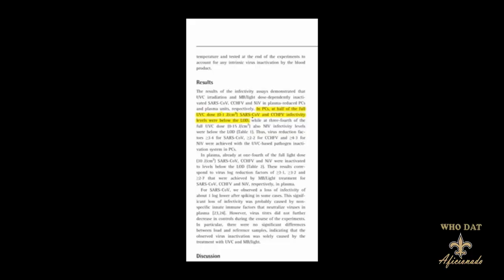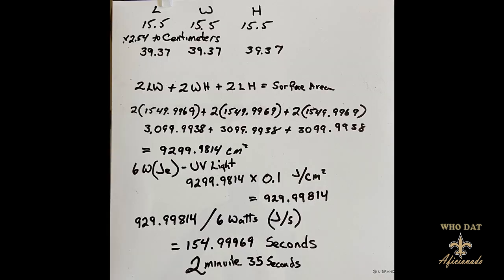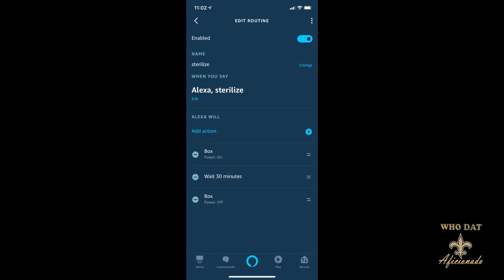How to Make a UV Sanitizer Box for your N95 Mask Sterilizer, Iphone, keys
In this Video I will show you how I made my uvlight sterilizer for  this corona Virus Pandemic.
This UV Box DIY should be strong enough hold out as long as needed.
This can be used to disinfect sterilize N95mask, Iphone, Car keys, Wallet  contaminated with CoronaVirus.

Here is links to the reviews and content discussed in this video.

Who Dat Aficionado

My Equipment:
Cameras --
GoPro --
     Hero 3
     Hero 3+
     Hero 4 Silver
     Hero 4 Black
     Hero 5
Canon --
     50D
     70D
Panasonic --
     Lumix GH4
Camera Optics --
Canon --
     EFS 18-35
     EFS 18-55 IS
Vivitar --
     Wide Angle 58mm
Yongnuo --
     YN50mm F1.8
Rokinon --
     500mm 1.8
Olympus OM --
     28mm
     50mm
     80-200mm F4
     135mm
     2X Tele Converter Pangor
     OM to M4/3 converter
Drones --
     Bebop I
     3DR Solo x4
Computers --
     Mac Mini I7 1.25TB Fusion 16GB w/ 27"LG Wide Screen
     Think Pad I7 256GB w/ 15" Screen
Storage --
     2TB WD
     1TB WD
     1TB Sony
     1TB MS30 SSD Sata
     4TB Seagate NAS
Sound --
     Scarlett 2i2
     Scarlett CM25 Mic
     M-Audio AV-40
     Blue Yeti Pro
     Tascam TH-300X Headset
Other --
     Stream Deck 15